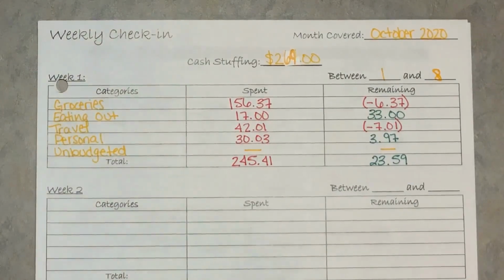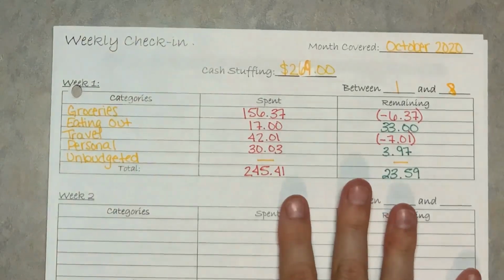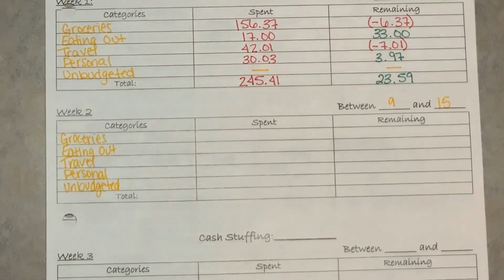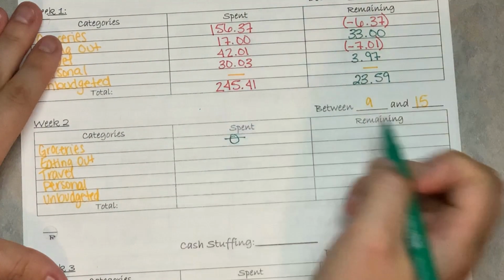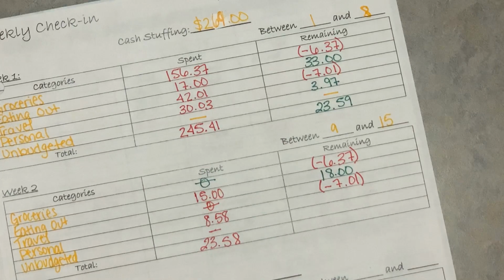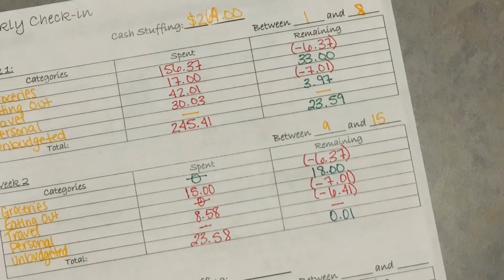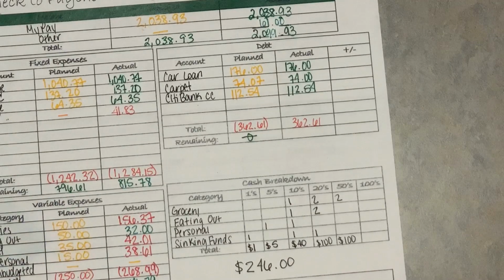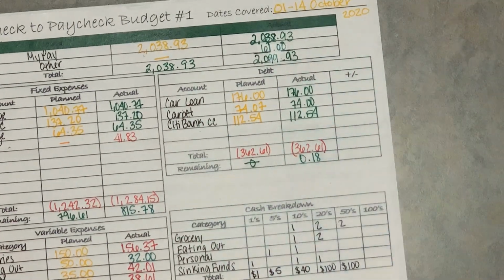Week 2 Check in - October 2020 | Mid-Month Closeout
Hey y'all! A week late but I'm keeping stuff interesting, I guess!  Here is my week #2 check in for my cash envelopes from paycheck #1 of October as well as my mid-month/paycheck #1 close out!